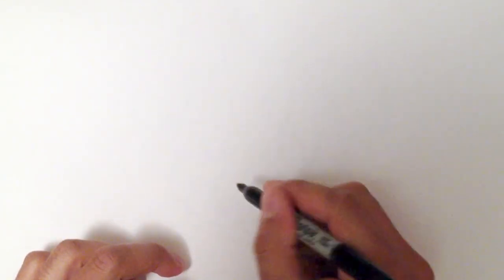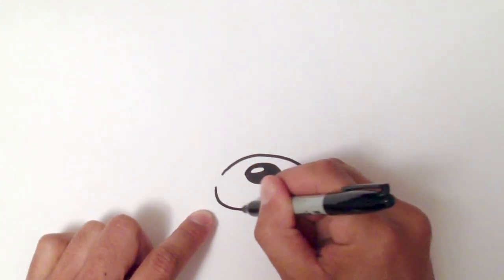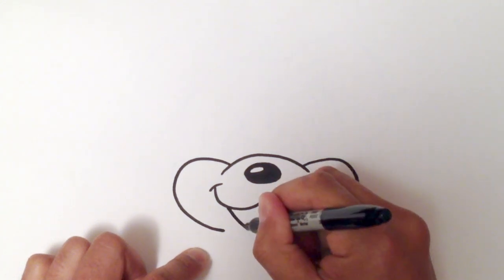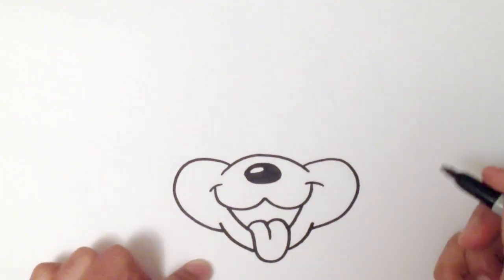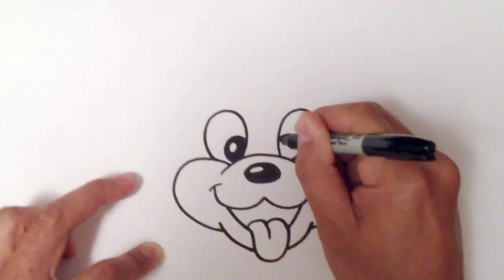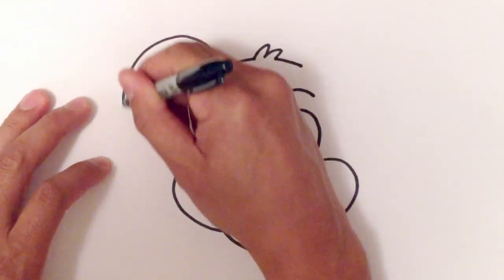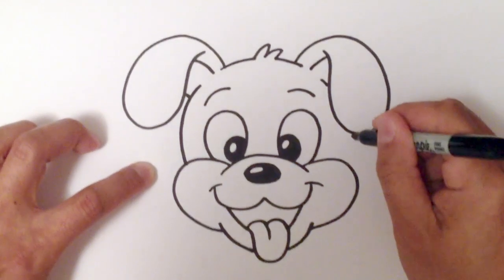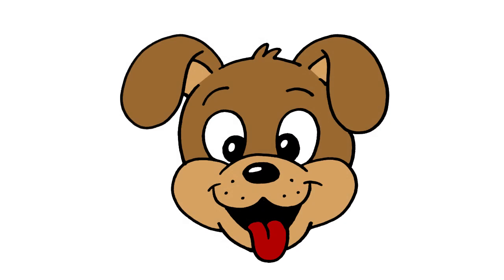How to Draw a Dog Face - Step by Step for Beginners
This is a simple line drawing of a puppy head for young beginner artists. I focus only on the head area for simplicity. I will post another full body drawing later in my lessons.